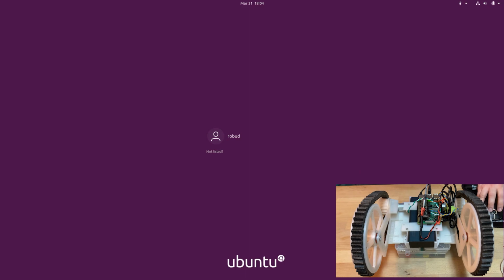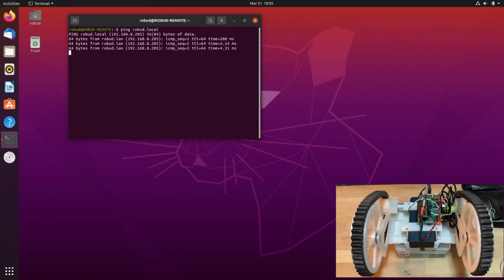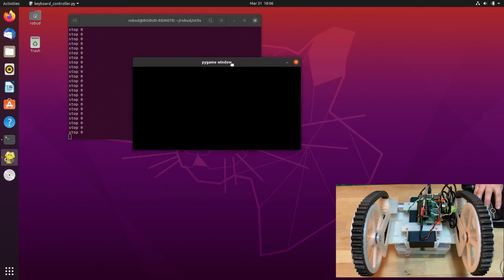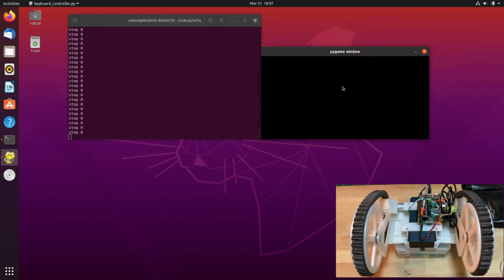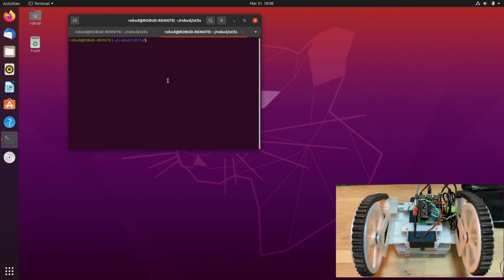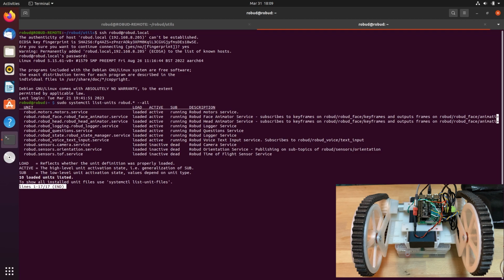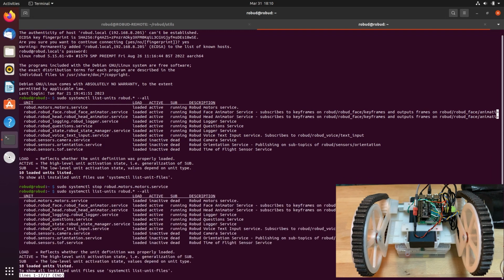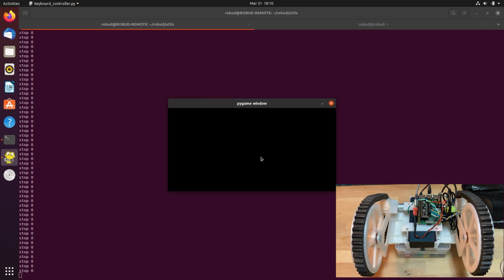RoBud Build 3: Motor Controller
Stacking Header for Pi A+/B+/Pi 2/Pi 3 - 2x20 Extra Tall Header (or equivalent)